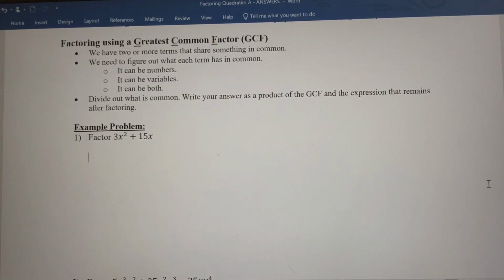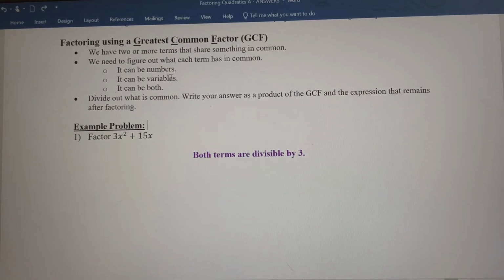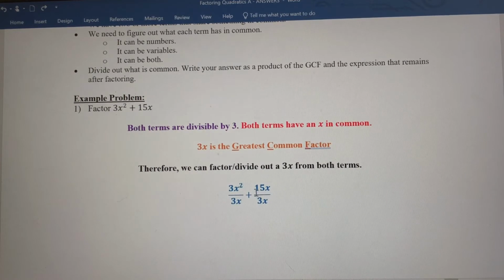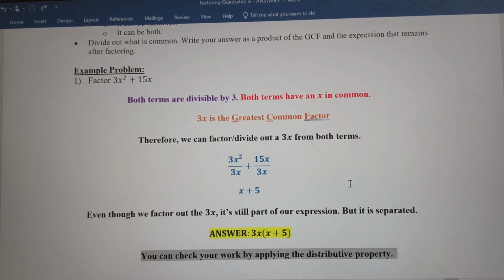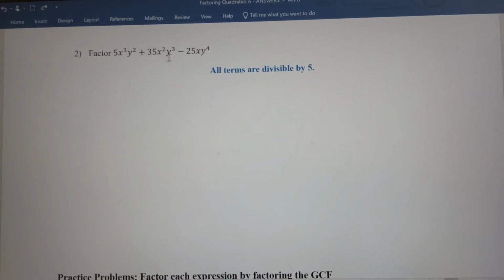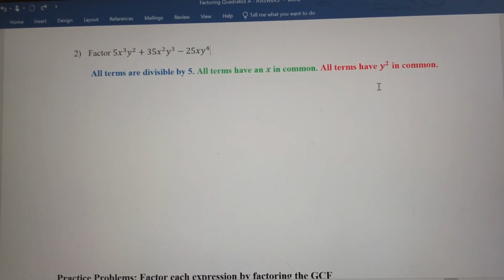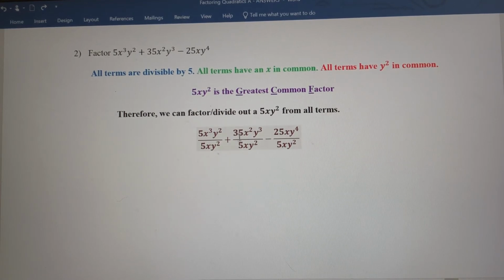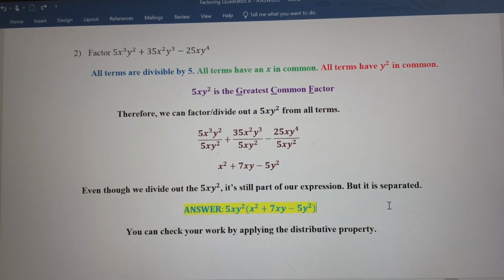Factoring Using the Greatest Common Factor (GCF)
This video covers two examples of factoring polynomial expressions by using the GCF (greatest common factor).